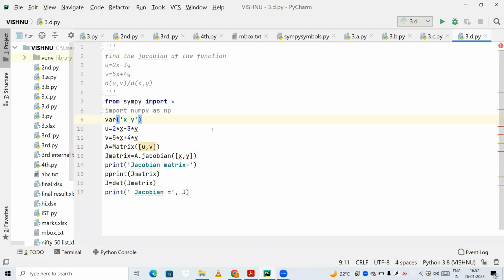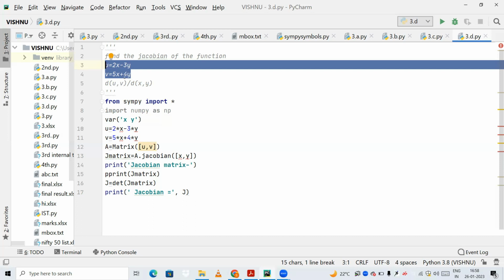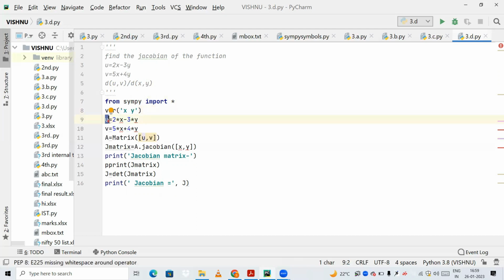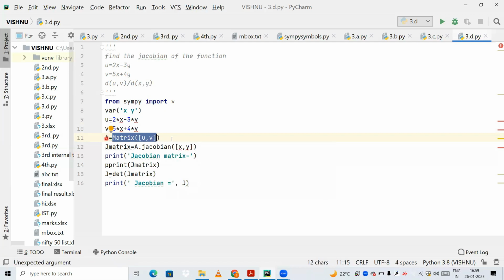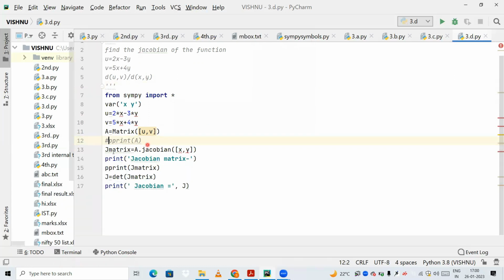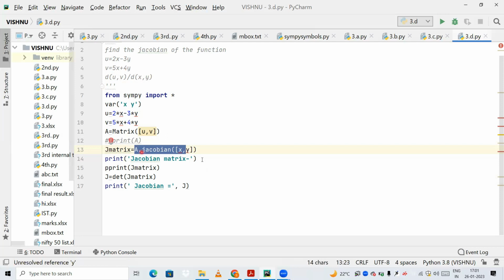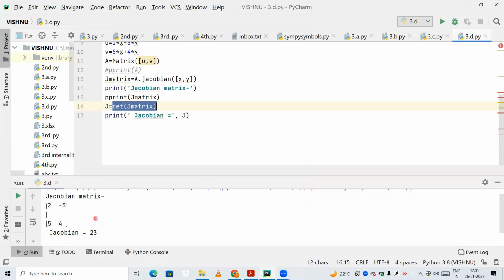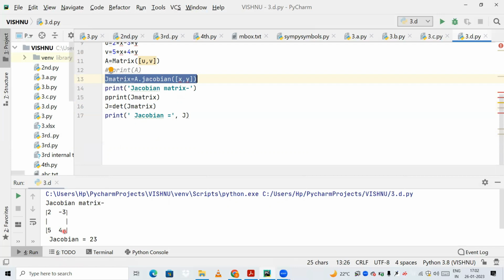how to find Jacobian | VTU Lab 2022 Scheme| Python code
This video Will help you to write the python code to find the Jacobian.
# Vtu Lab
# Mathematics Lab
# 2022 Scheme Lab